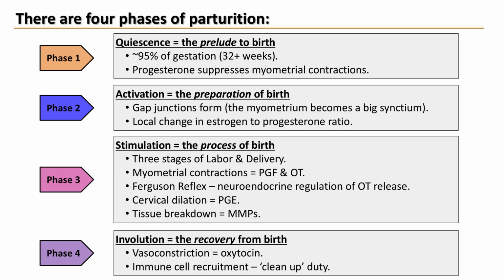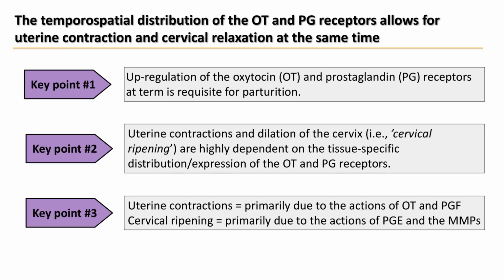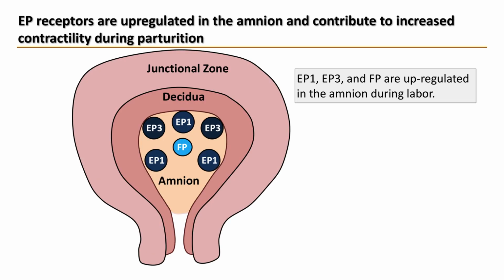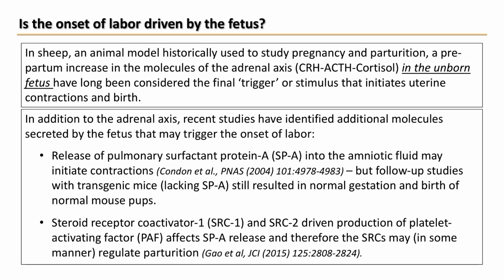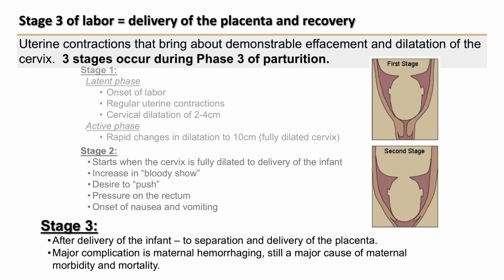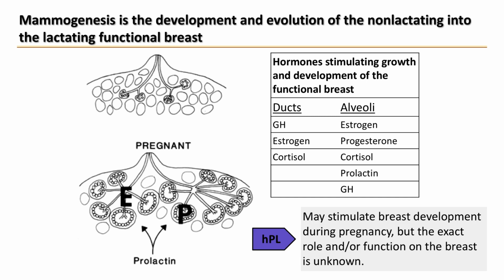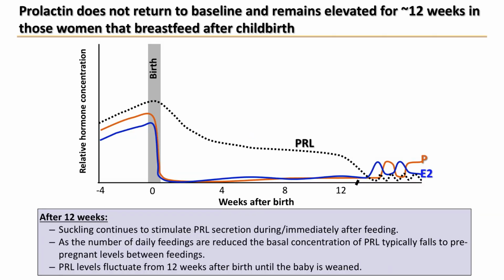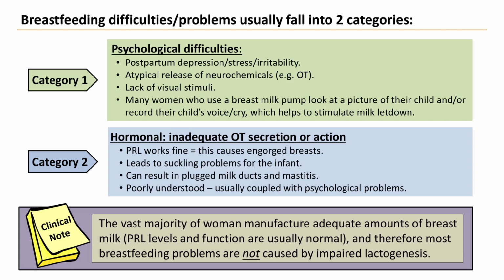Physio of Parturition & Lactation